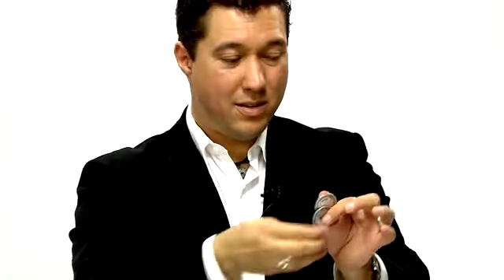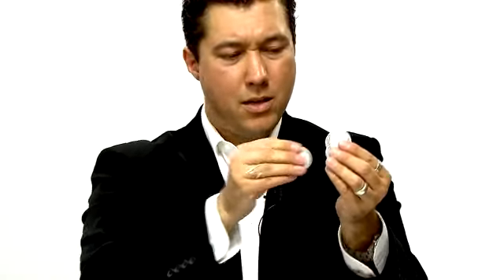Illusion Coins - Madhatter Magic